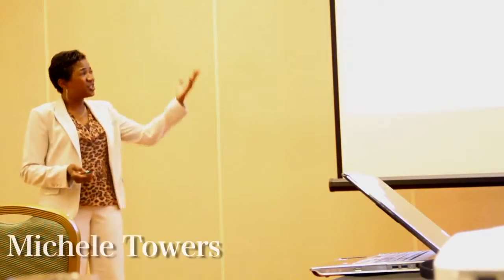M towers 3 M tower clips HDV 720p30